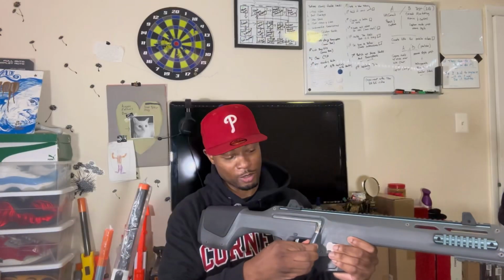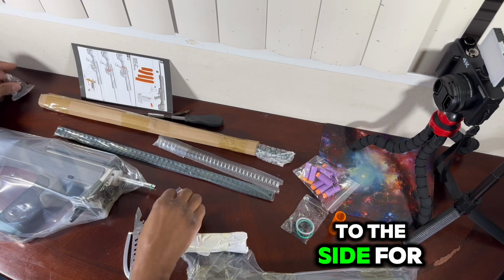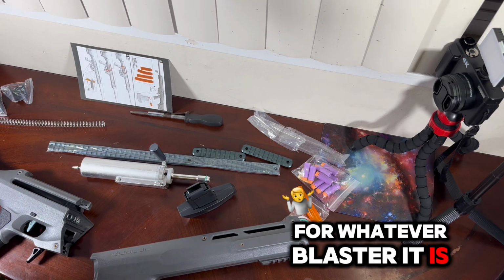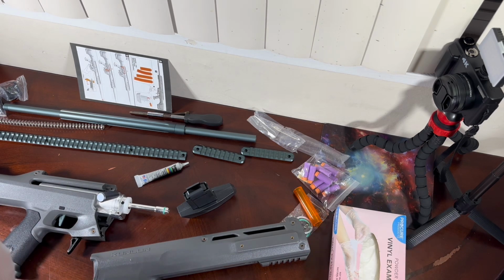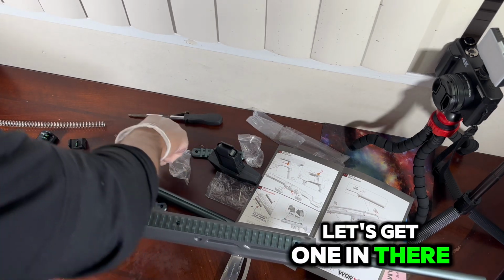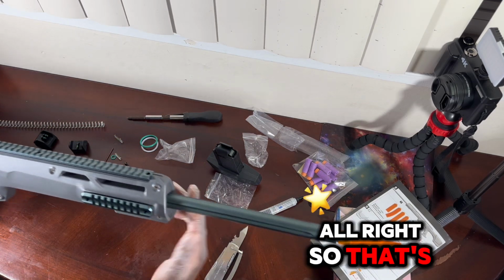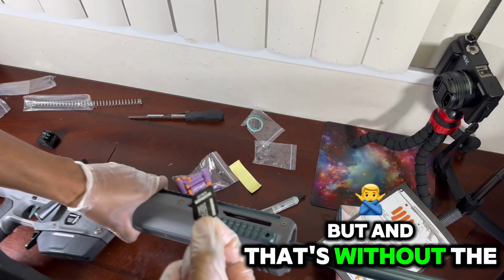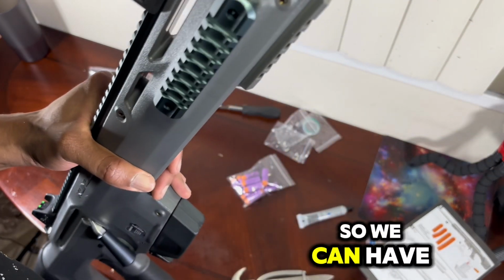Worker Kunlun: The MIND-BLOWING Bolt-Action Nerf Sniper!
Today we're unboxing and reviewing the Worker Kunlun, a highly anticipated blaster in the Nerf community! As a hobbyist and enthusiast, I'm excited to share my thoughts on this sniper-style blaster and see how it compares to other popular options like the Harrier. With its sleek design and impressive specs, the Kunlun is generating a lot of buzz among Nerf fans and collectors. But does it live up to the hype? In this review, we'll put the Kunlun through its paces and see if it's worth adding to your arsenal. Whether you're a seasoned pro or just starting out, this review is perfect for anyone looking to upgrade their Nerf game. So sit back, relax, and let's dive into the world of hobby blasters!